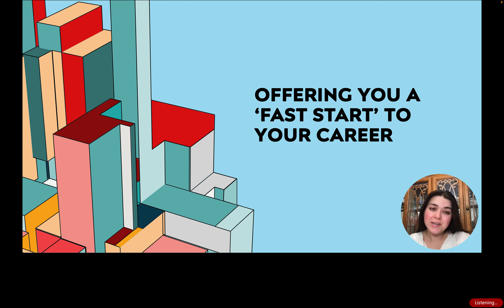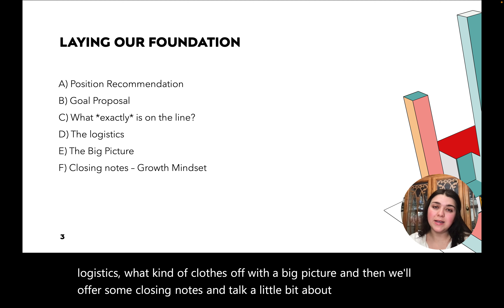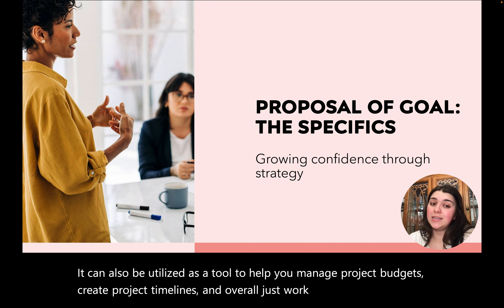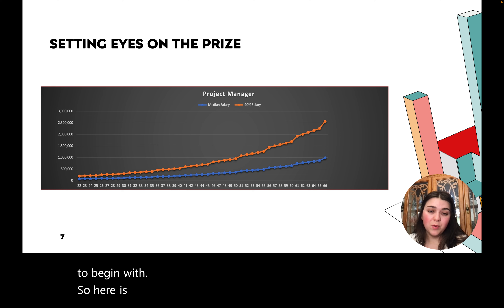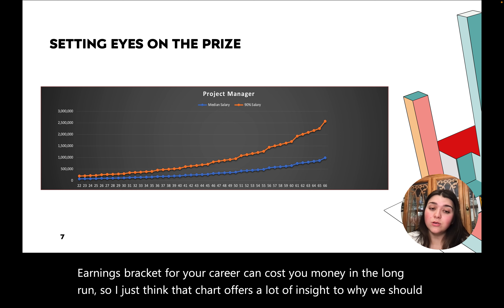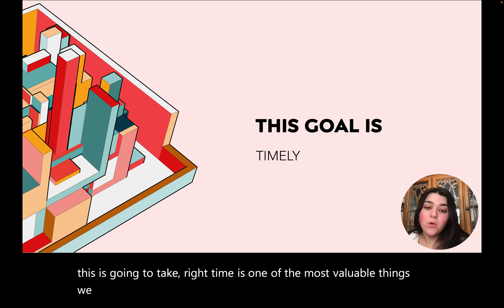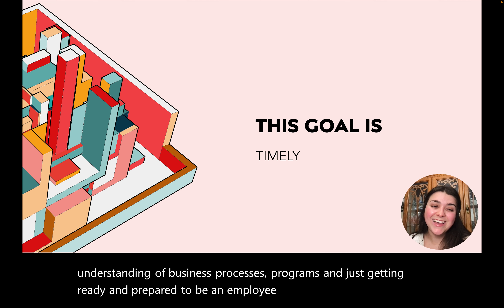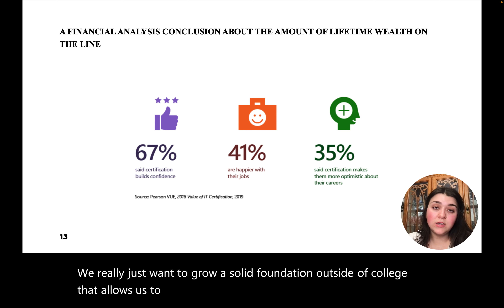Fast Starter Presentation